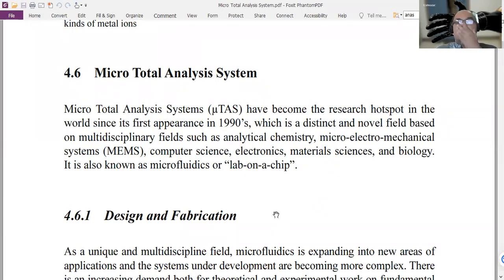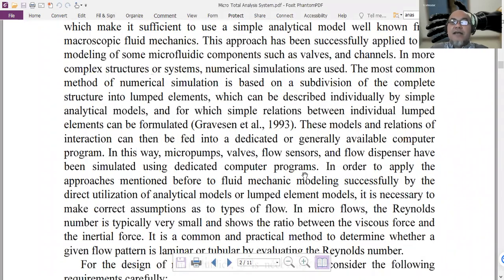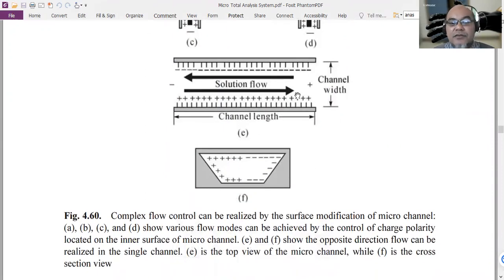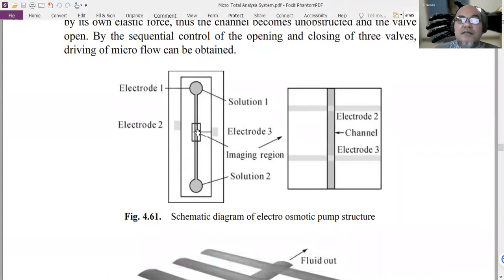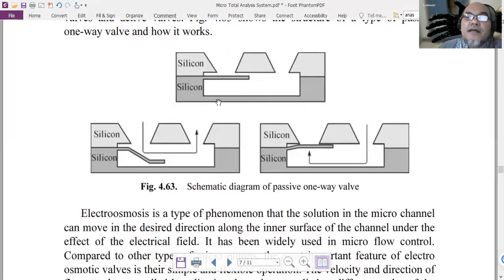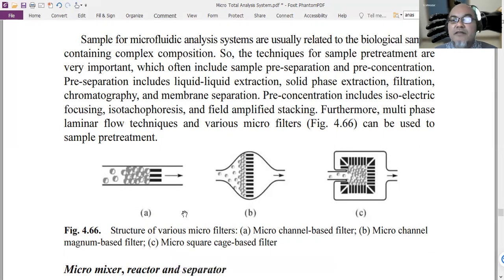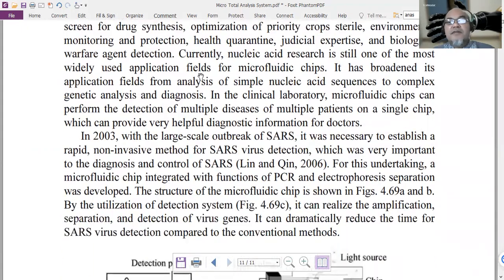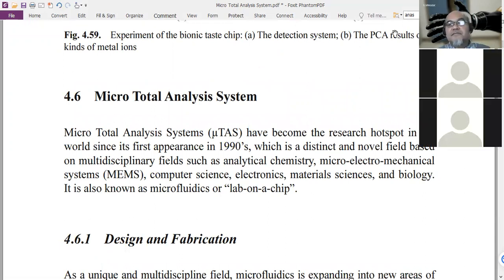SENSOR & MEASUREMENT SYSTEM (36): Micro Total Analysis System (uTAS)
In this session, the principles of Micro Total Analysis System (uTAS) or microfluidic system or Lab on a Chip, are explained and discussed.